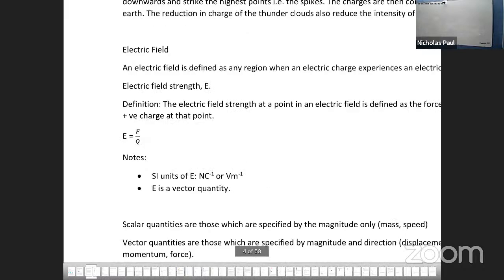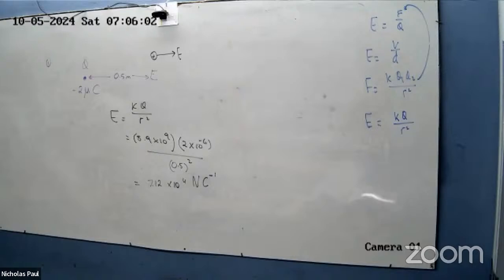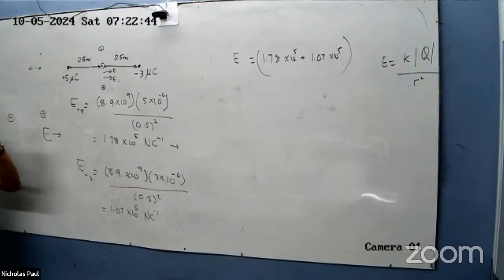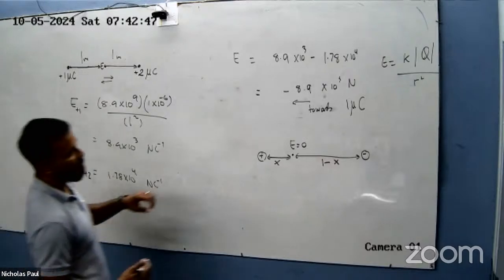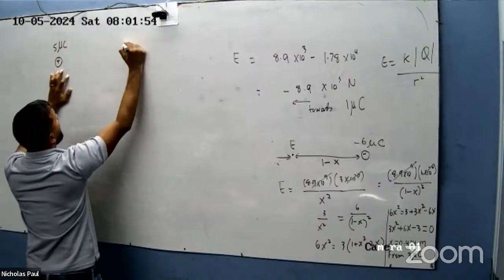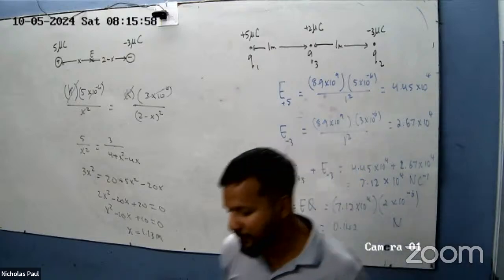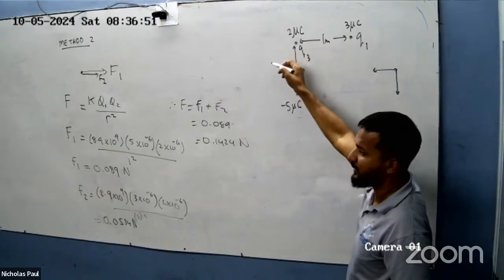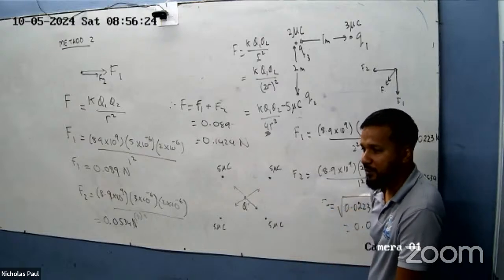Unit 2 Physics Electric fields